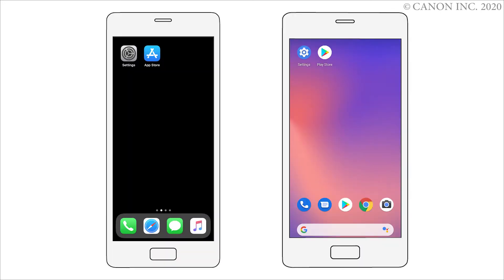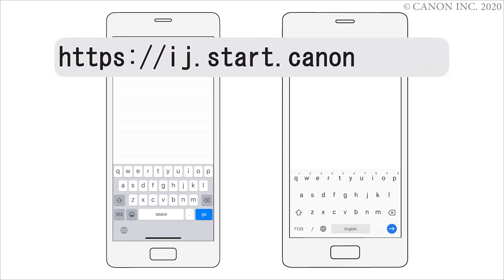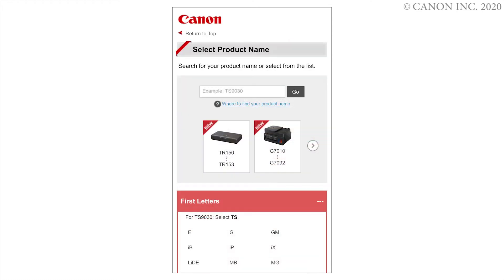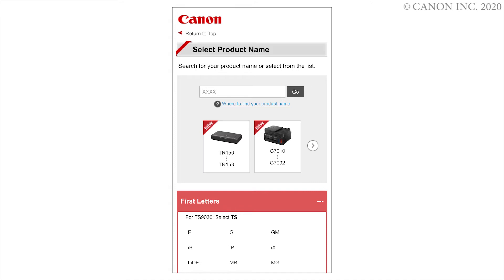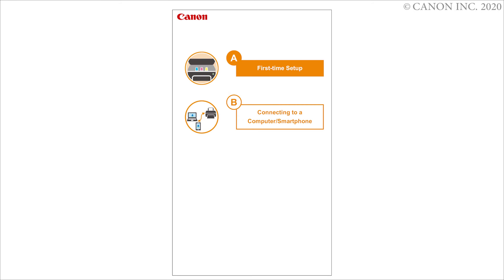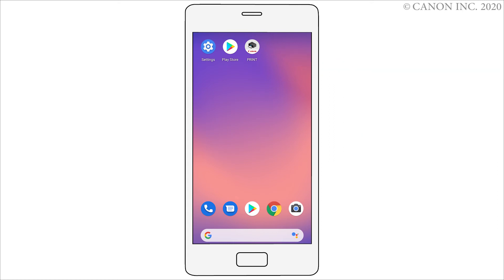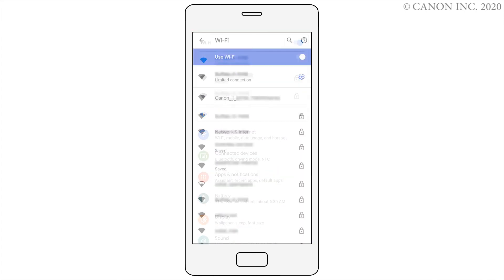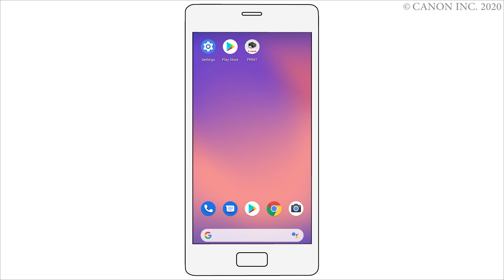Android: Connecting the printer and a smartphone via Wi-Fi (if no printer is found)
Press and hold the Wireless connect button for 3 seconds.
Access ij.start.canon.
Select [Set Up].
Run the app.